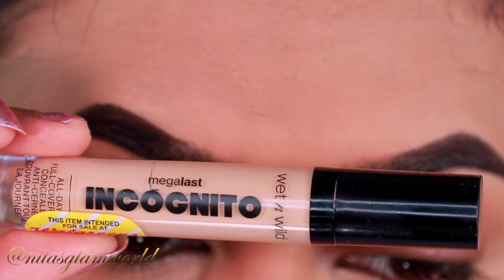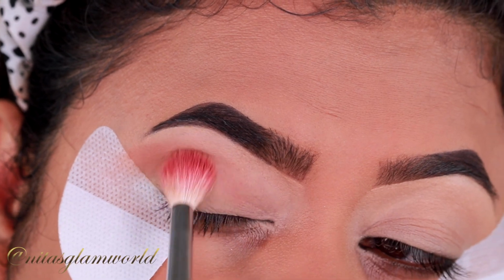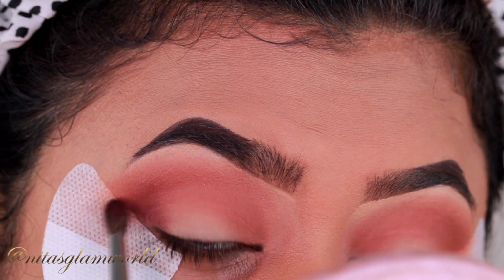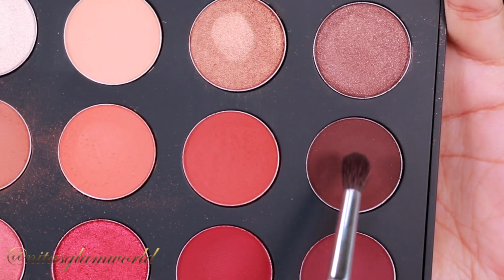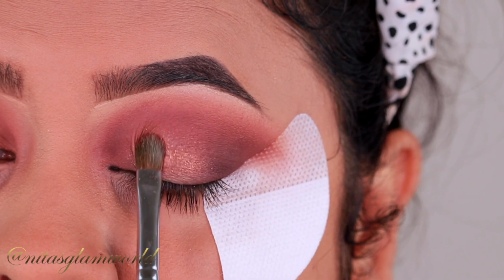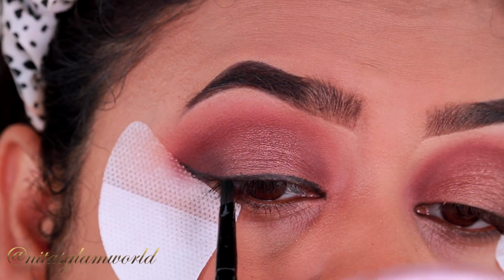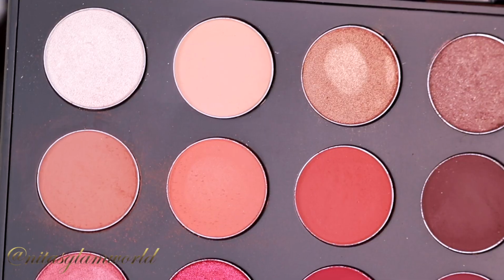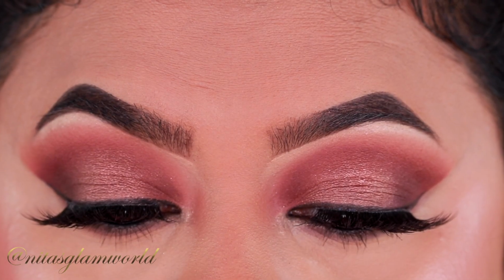How To: A Perfect Smokey Christian/Western Bridal/Engagement Eye Makeup Tutorial, Indian Makeup 2022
Hi everyone, in today's video I'm sharing with you a beautiful, elegant cool toned brown smokey eye look. It is a perfect look for Christian/Western Brides. You can definitely wear this look to any party/occasion. This can be a perfect look for any outfit.

Products Used:
1. Wet n Wild MegaLast Incognito All-Day Full Coverage Concealer (Medium Honey)
2. Wet n Wild Photo Focus Loose Setting Powder (Translucent)
3.  MAC Cosmetics Art Library Flame-boyant Palette
4. Maybelline Eye Studio Lasting Drama Gel Eyeliner (Blackest Black)
5. Milani Stay Put 16HR Eyeliner (After Dark)
6. Essence Lash Princess Volume Mascara
7. Kiss Lash Couture Lashes (Midnight)

All the products shown in this video have been bought with my own money. I don't intend to promote or demote any product or any company through this video. Thank you for your support! This channel doesn’t take any responsibility for any harm, side-effects, illness or any health or skin care problems caused due to the use of our content or anything related to this. Any information associated with this video should not be considered as a substitute for prescription suggested by doctor or health care professionals. Please do a patch test before using any of these products and see if it suits you or not. Everybody has diffrent skin, hair. I can't gurantee that everything I recommend will suit you. I share my own personal experience through my content. I don't intend to hurt anybody or anything through this video.